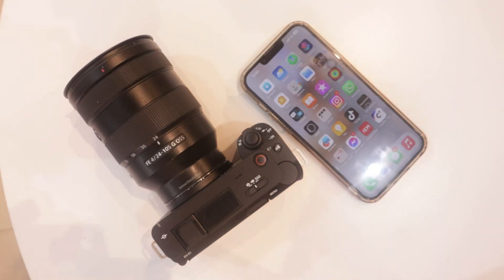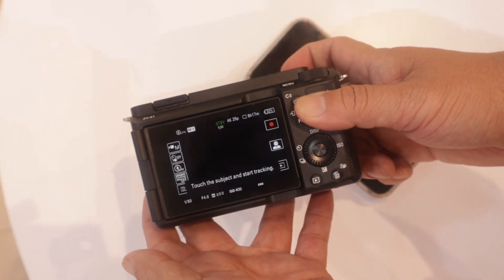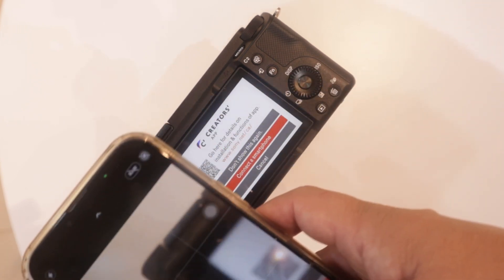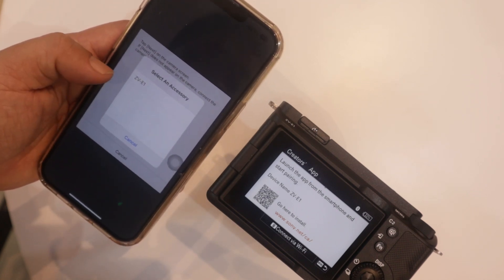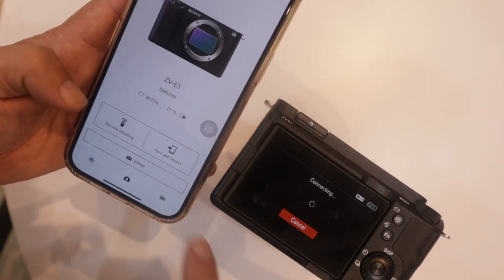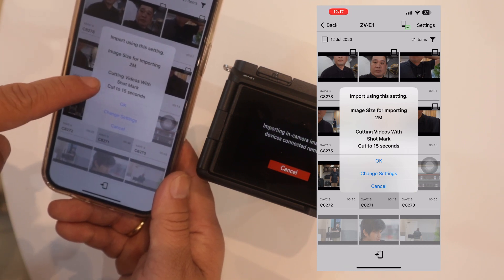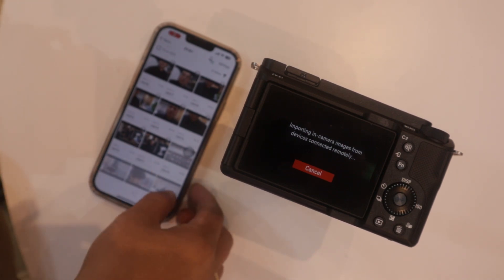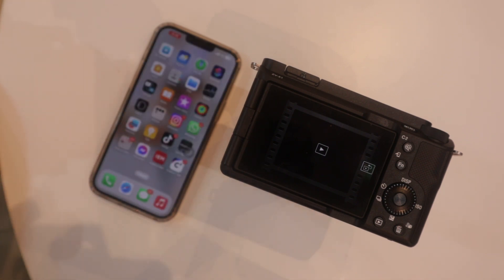HOW TO USE THE SONY CREATORS APP TUTORIAL